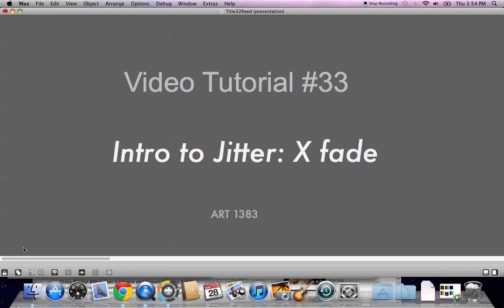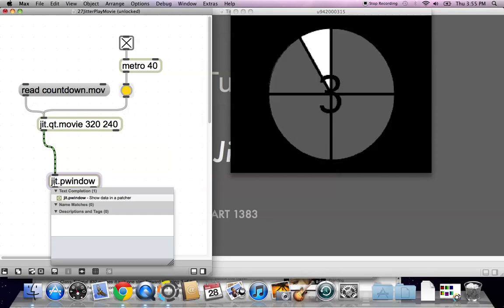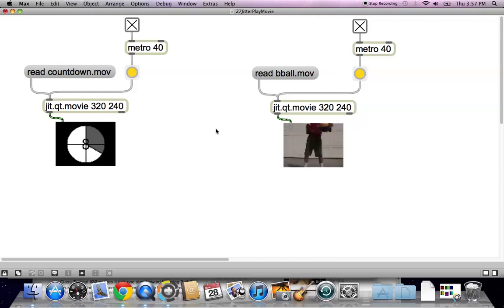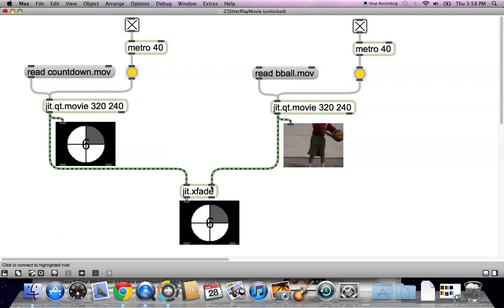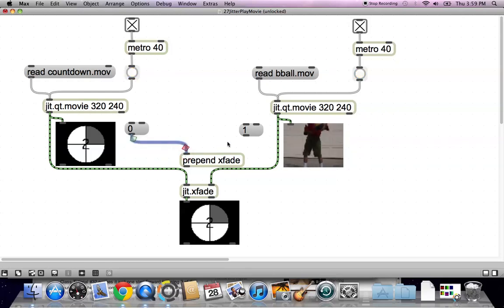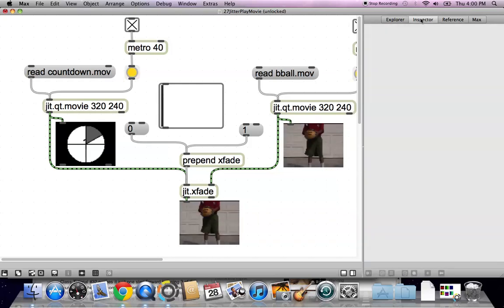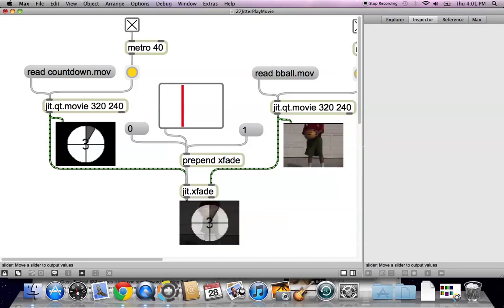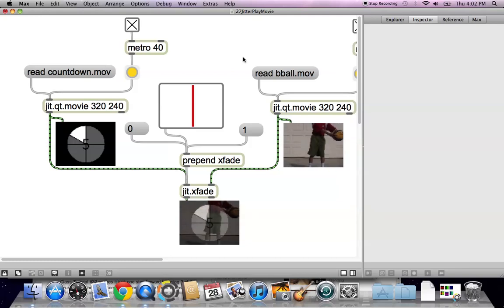Class Tutorial #33: Jitter, "XFade" Object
This tutorial shows how to set up the jit.xfade object to cross-fade between two video sources.  We use the basic patcher we made in Tutorial #27, duplicate it, then play two movies into xfade.